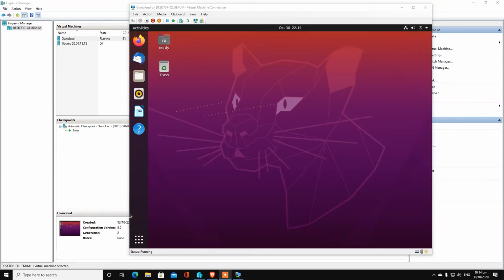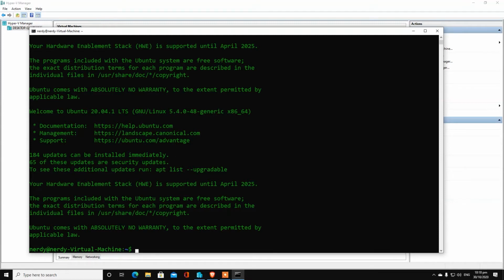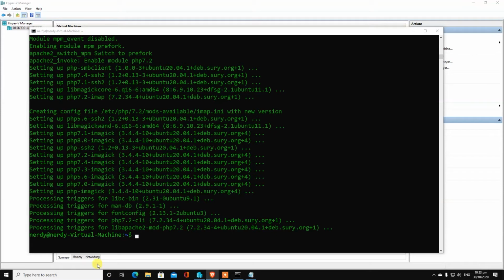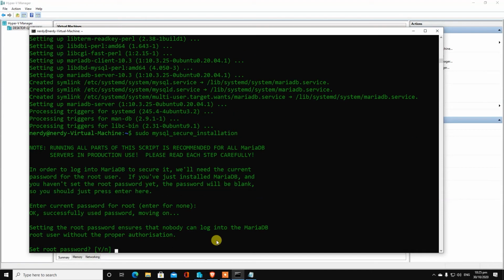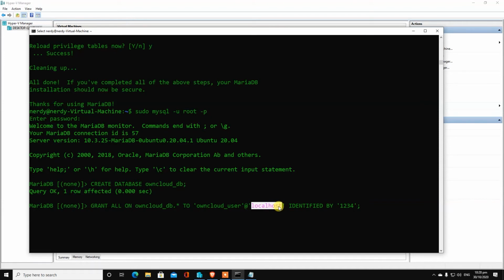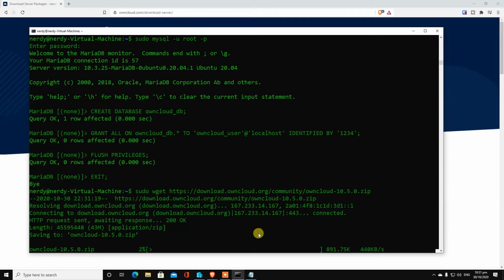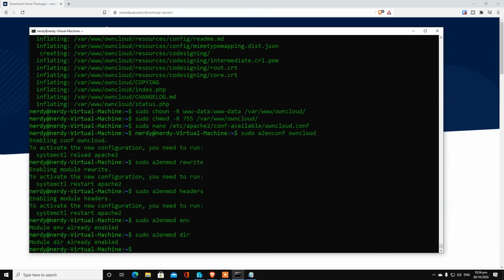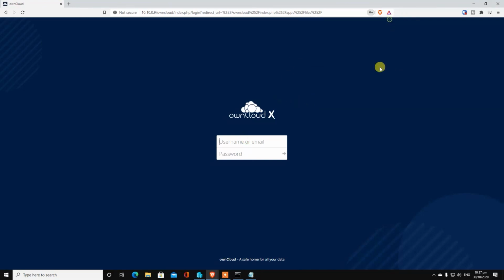Step by step Guide Owncloud on Ubuntu 20.04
Step by step guide on Owncloud manual installation